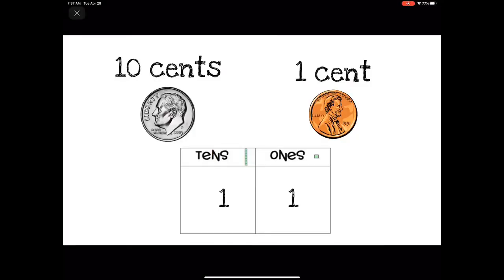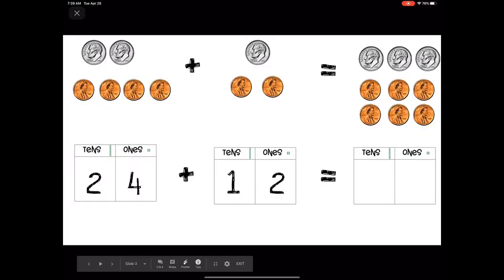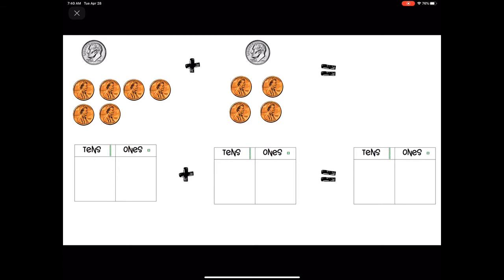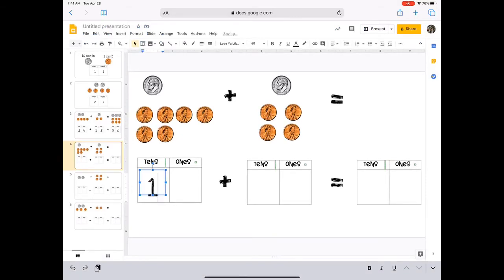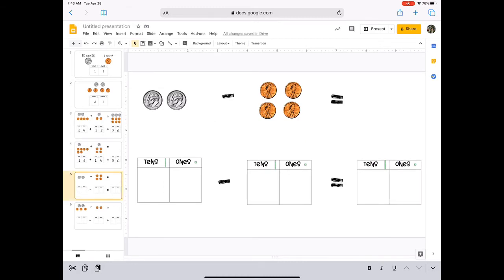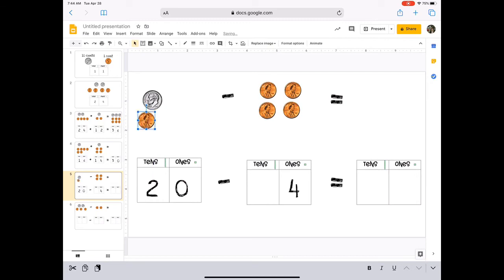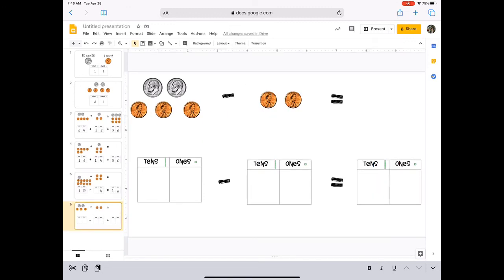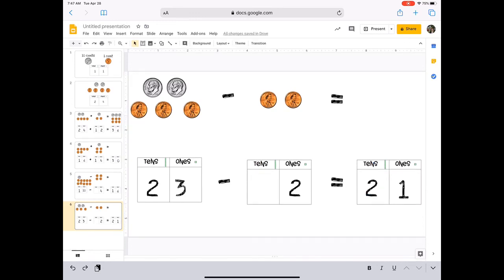Dimes and Pennies Hardware Store (virtual lesson for 4/28)